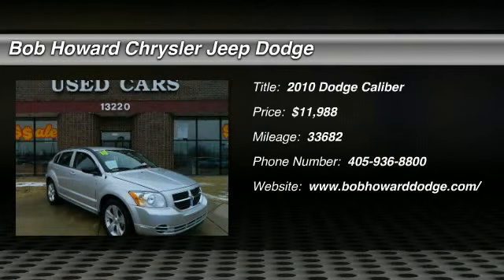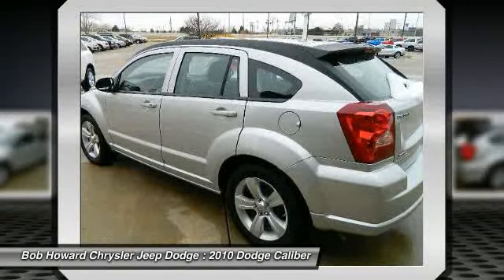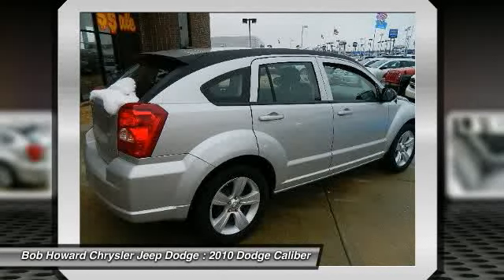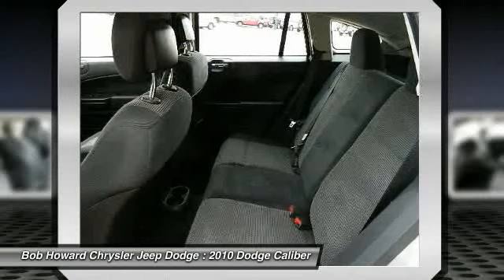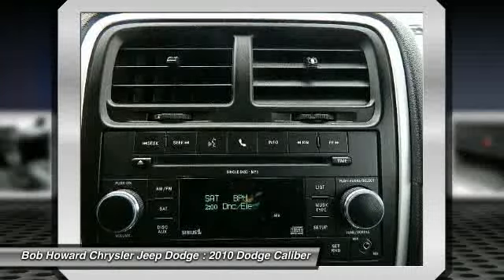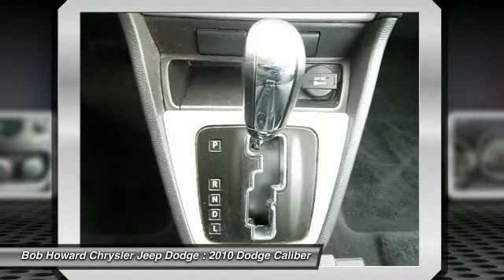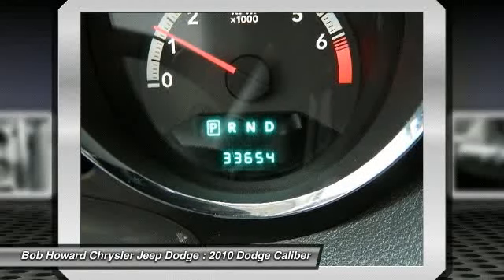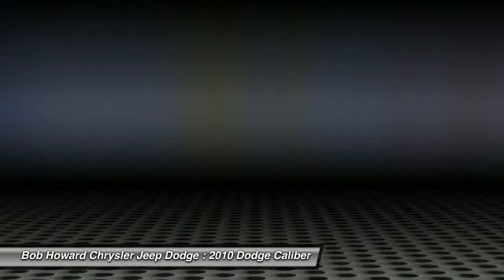2010 Dodge Caliber at Bob Howard Chrysler Jeep Dodge AD652040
Check out this 2010 Dodge Caliber.   This vehicles history report shows it to be a one-owner vehicle. After a thorough investigation, our dealership stands by the current odometer reading. It is obvious that this autos previous owner took care of it, as it shows to be well maintained and in beautiful cosmetic condition. Clean smell throughout, appears to have never been smoked in. Absolutely no signs of collision damage. Our inspectors found no evidence of any collision damage present on this vehicle. There are no noticeable dings on the exterior of this automobile. The original paint still shines because it appears to have been garaged. The vehicles transmission is smooth with no pings or worrisome noises. There are no problems with the engine. This vehicle has every option in it working properly. Offers should be accompanied by a phone number for verification. Not only is this car a delight to drive, its reliable, stylish and a great car for the money. Very responsive and a joy to drive with great styling and the high tech gadgets for a low cost of ownership. Great styling, smooth ride, lots of standard safety features and a solid car. Comfortable, great gas mileage, great in the rain with a clean and functional interior. Great Finance Options Available. RESERVE pricing not discussed VIA EMAIL, CALL FOR DETAILS. CARFAX shows this vehicle as a one owner vehicle. The first step in protecting your vehicle purchase is a CARFAX Vehicle History Report. Buy this vehicle with confidence knowing we have pulled the CARFAX for you and the history is clean and free of problems. The only way we stay in business as long as we have is by providing the very best customer service in the industry. We stand behind our vehicles, call for details on the ASE Certified Mechanic inspection this vehicle has passed. If you are tired of the back and forth games most dealers play, then pick up the phone and let us show you how we do things differently. You will never get the back and forth games here! If you are reading this, then you are in the market for a new car. Let our Sales Professionals conduct a simple needs and wants analysis to find the exact car for you. We strive to price our vehicles competitively in the market. This saves our customers wasted time in price shopping. If you find a lower price on the exact same vehicle with the similar miles and options, we will match the price. Need help getting to us? Call us and we will pick you up! Save thousands of dollars buying this vehicle used vs. new. Looking for that perfect family vehicle? This is the one for you! Call for your detailed walk around description where we will tell you everything you need to know about the features and condition of this vehicle. We will have this vehicle fully detailed and ready to go at the time of delivery. You will not find a better vehicle on Autotrader.com, Cars.com, eBay or Craigslist.org, Call Today. Looking for Navigation System, GPS, Rear Entertainment System, Back Up Camera or Bluetooth integration? Call for your competitive price to have any or all of these items added to this vehicle and be ready at the time of delivery. With the safety rating of this vehicle, I would not hesitate to put my family in it for a road trip. This vehicle is equipped with state of the art Anti Lock Brakes. This vehicle has next generation multi-stage air bags. This vehicle has many great safety features included. See the details in our listing for all the safety features of this vehicle. The Special Internet Price is $11988. Contact the dealership today at (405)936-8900.